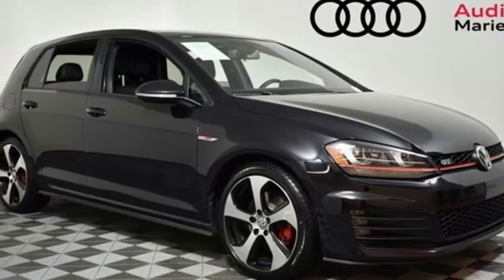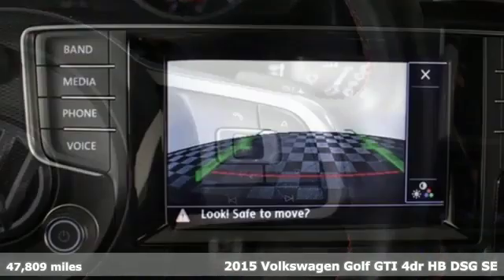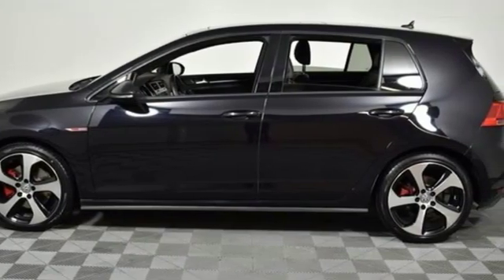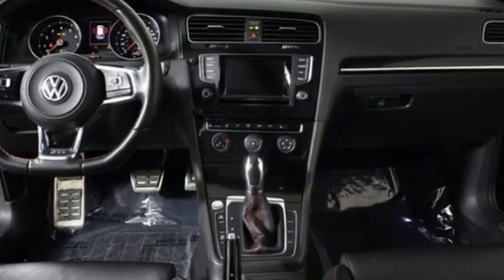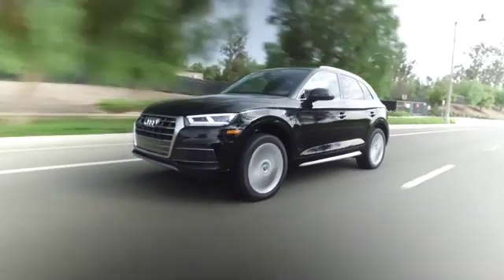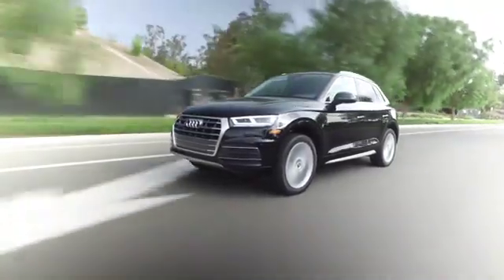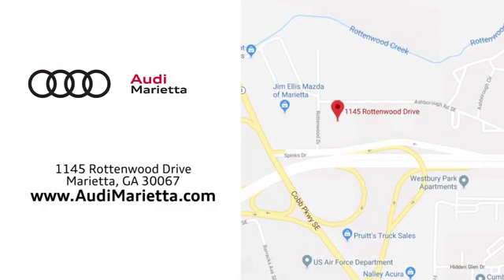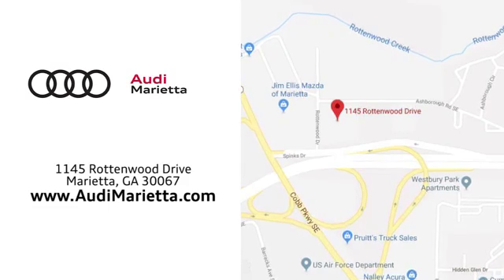Used 2015 Volkswagen Golf GTI Marietta Atlanta, GA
Year: 2015
Make: Volkswagen
Model: Golf GTI
Trim: 2.0T SE
Engine: 2.0L I4 TSI Turbocharged
Transmission: 6-Speed DSG Automatic with Tiptronic
Color: Black
Interior: Titan Black
Mileage: 47809
Stock #: U49842B
VIN: 3VW4T7AU5FM010500

Address:
1715 Cobb Parkway South